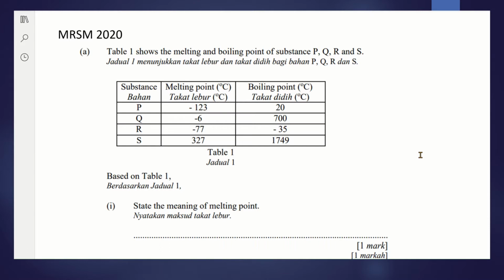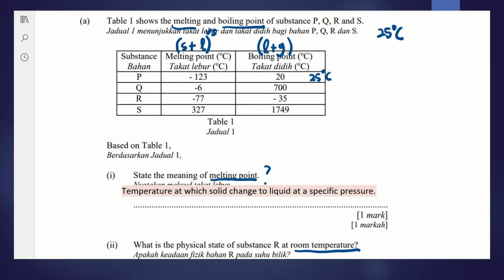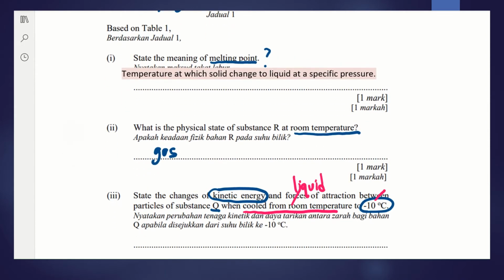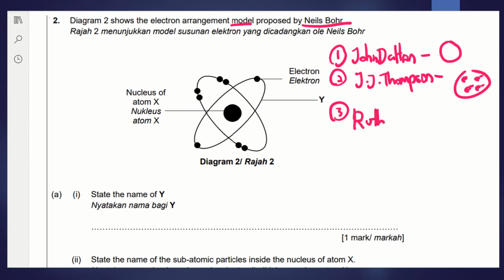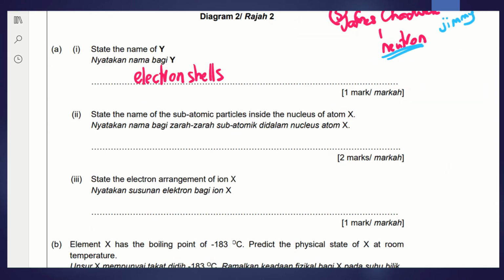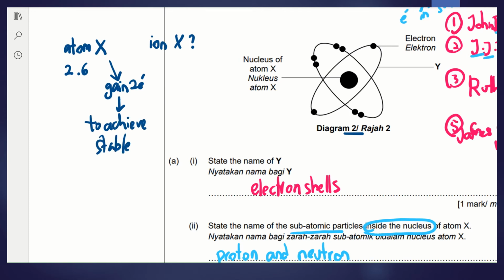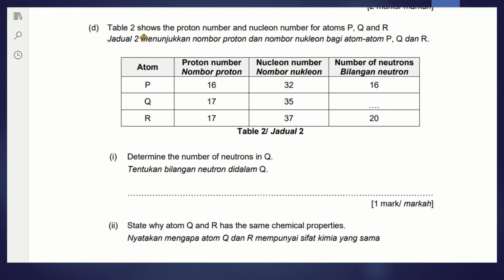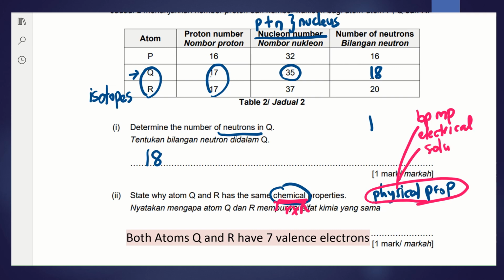SPM Chemistry Atomic Structure (Trial Melaka MRSM 2020)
Trial Melaka and MRSM 2020